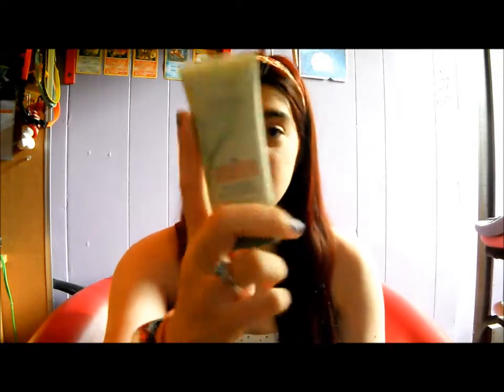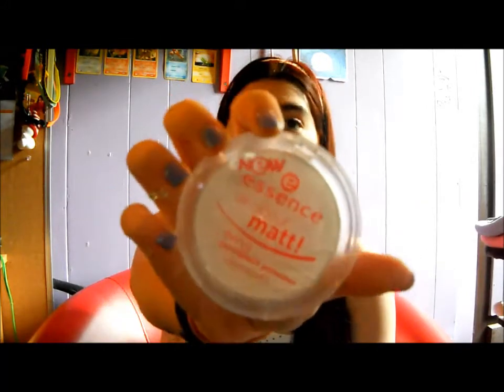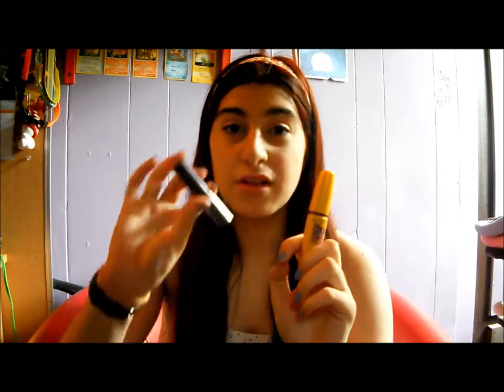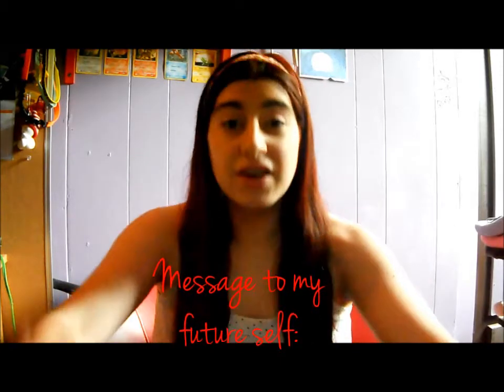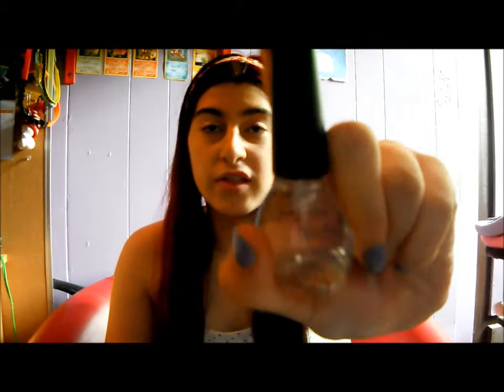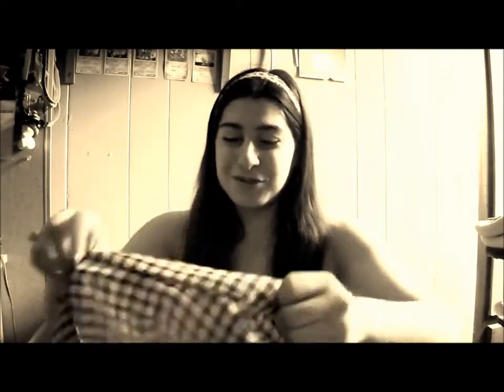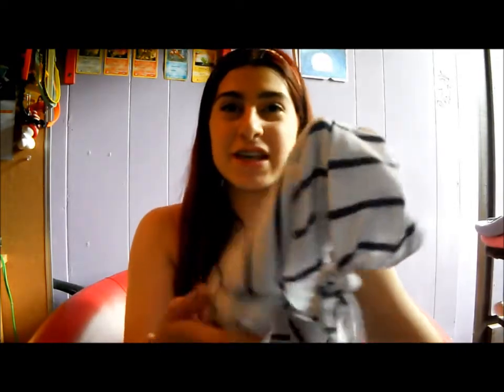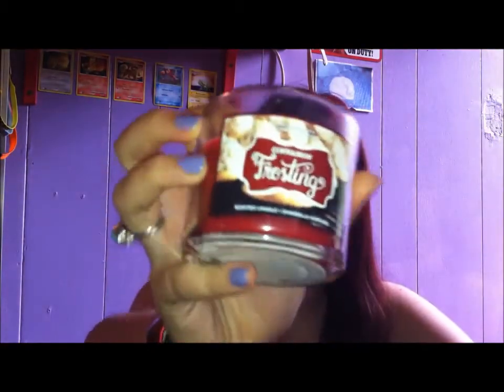Mid-Year favourites!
Here's a video with a bunch of my favourite stuff I've been using in 2013 so far!

-MissAliciaKitten